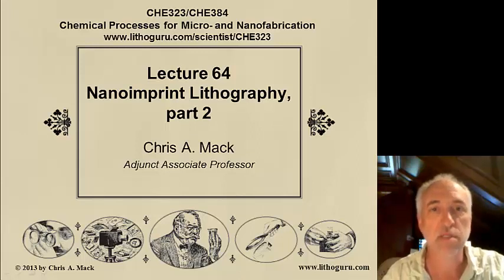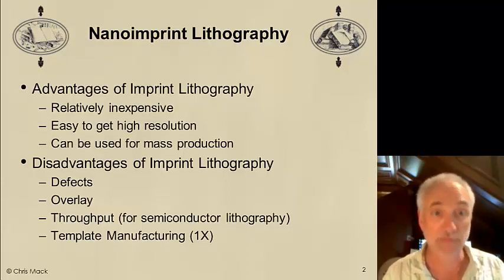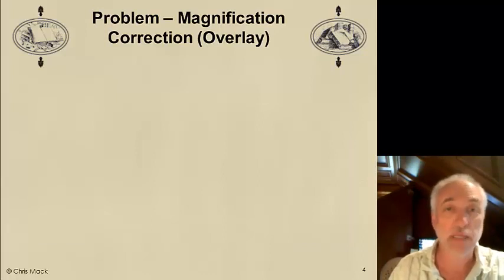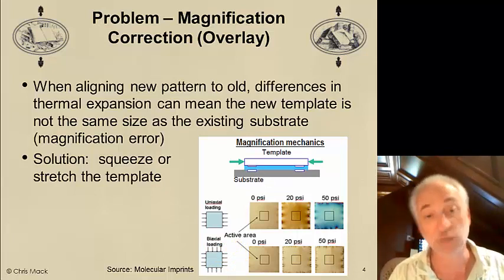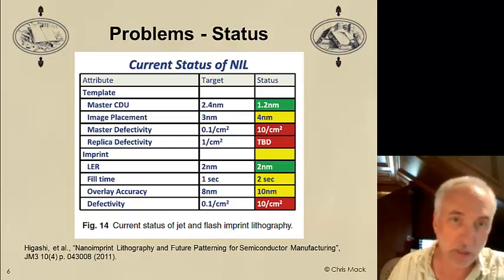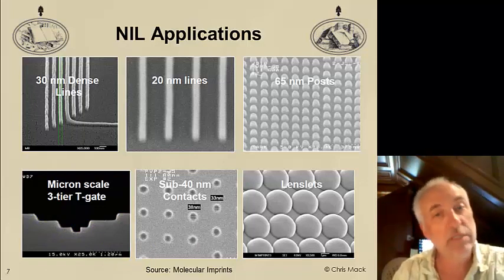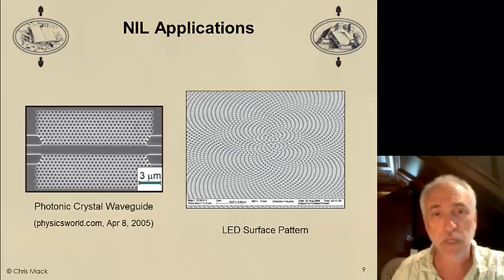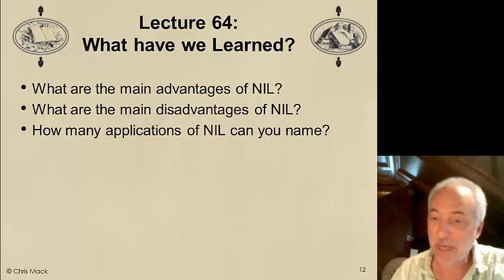Lecture 64 (CHE 323) Nanoimprint Lithography, part 2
Nanoimprint Lithography, part 2